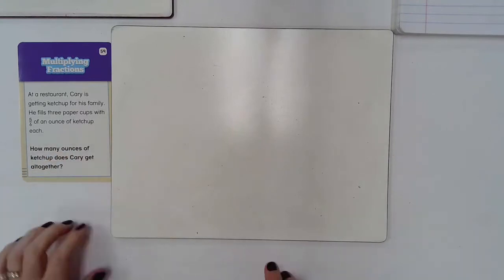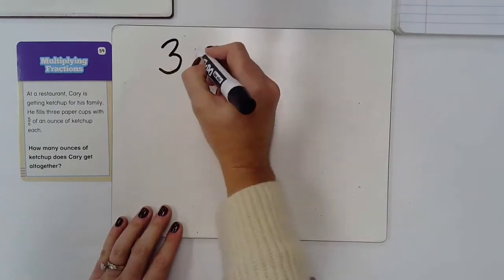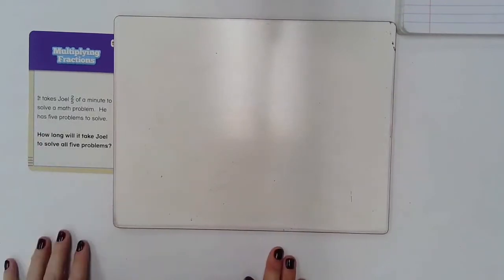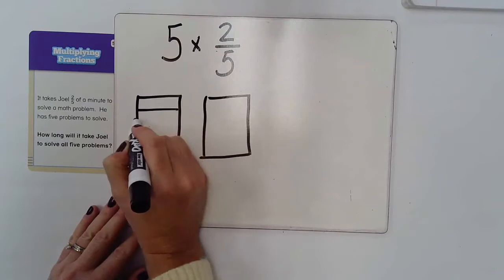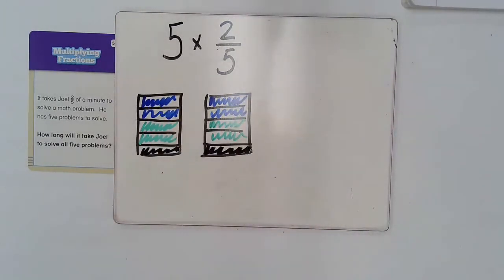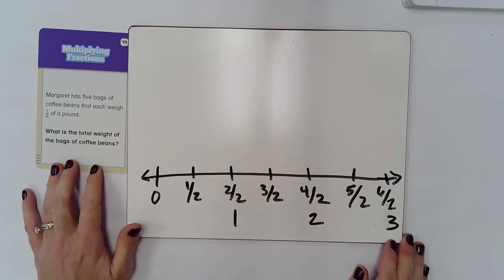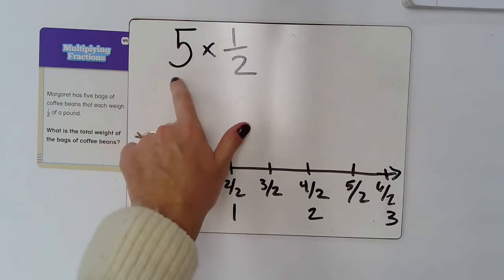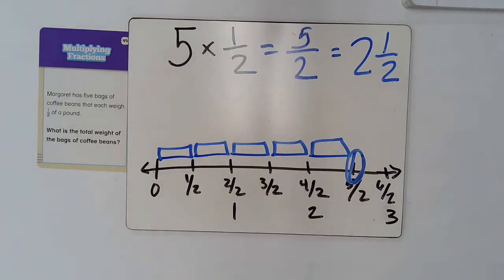4th Grade Lesson 19 Multiply Fractions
This video focuses on strategies students can use to understand fraction multiplication.